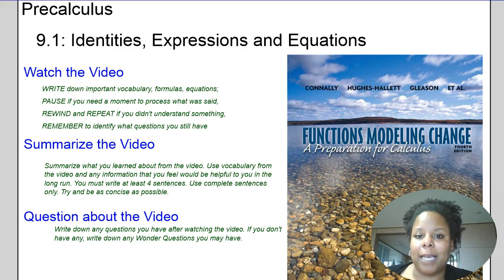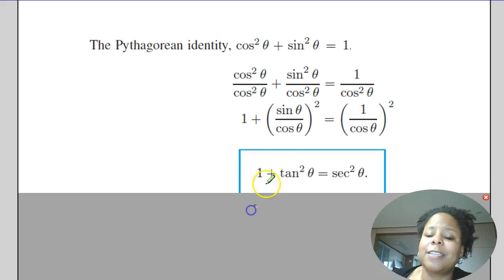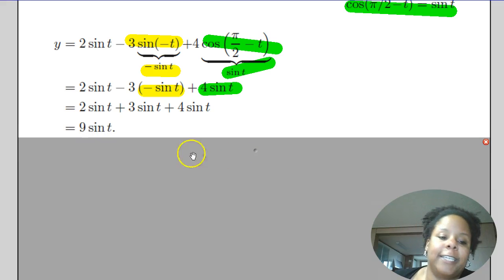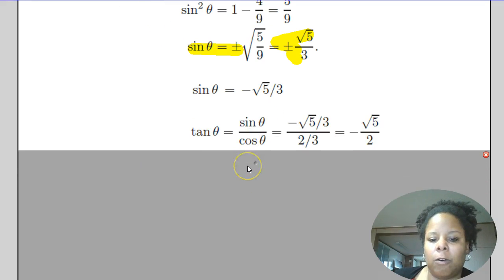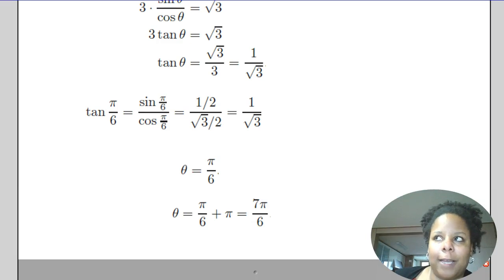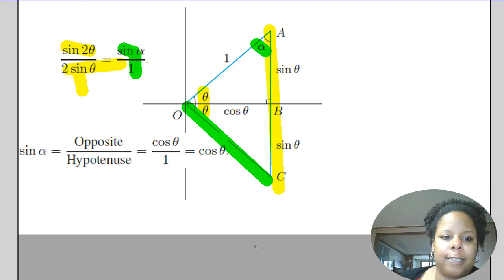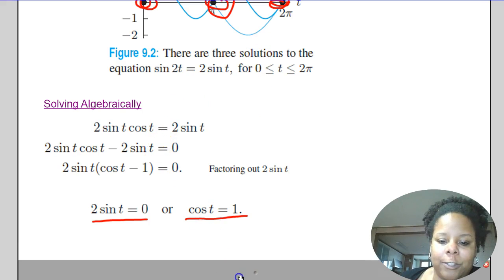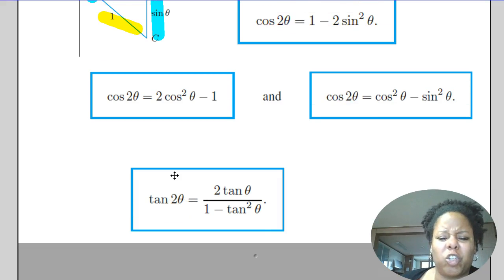Precalculus: 9.1 Identities, Expressions and Equations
Flipped Video about section 9.1 Identities, Expressions and Equations from Functions Modeling Change Textbook